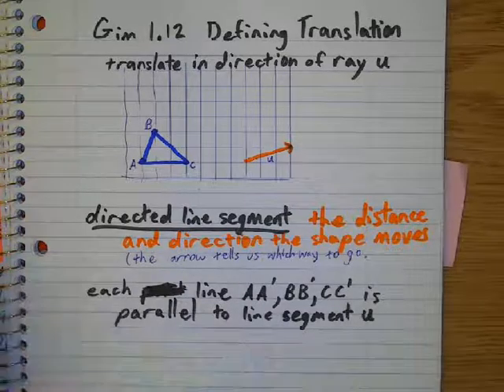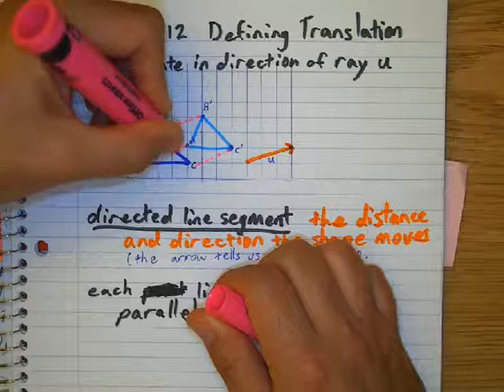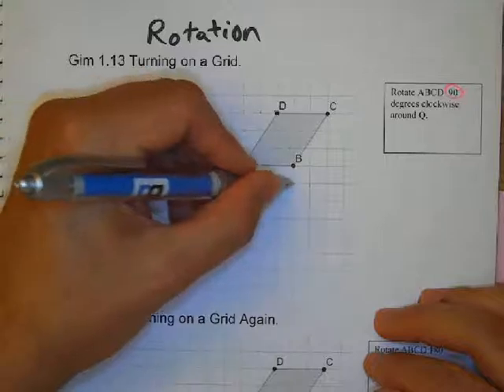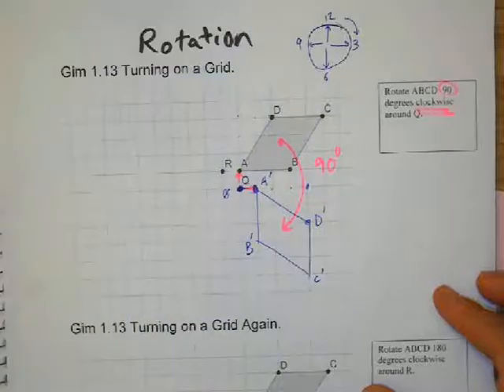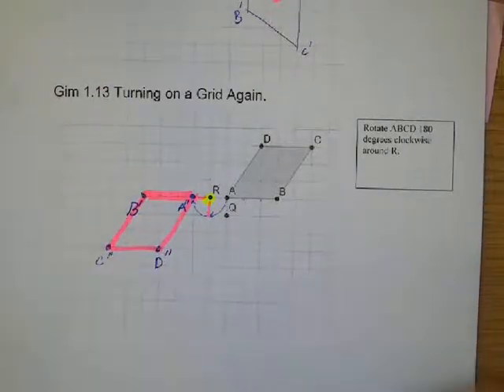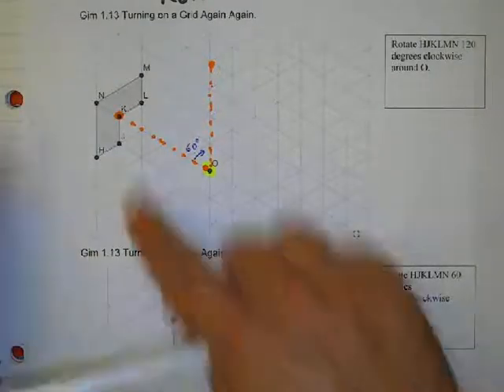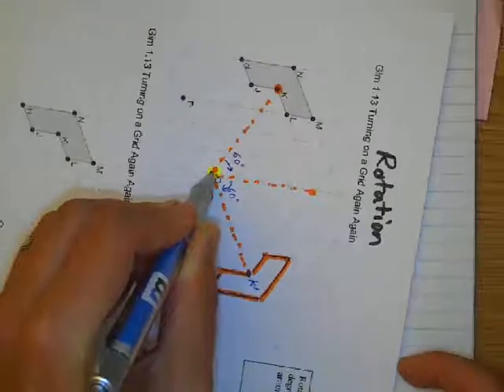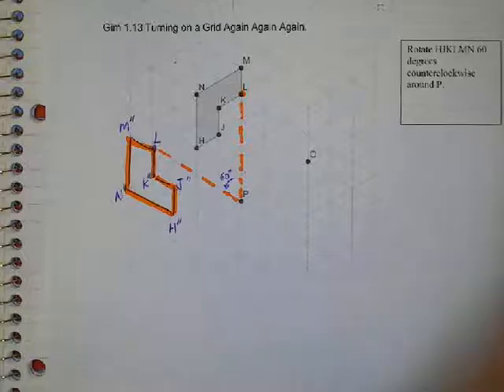Gim 1.12 1.13 Translation, Rotation